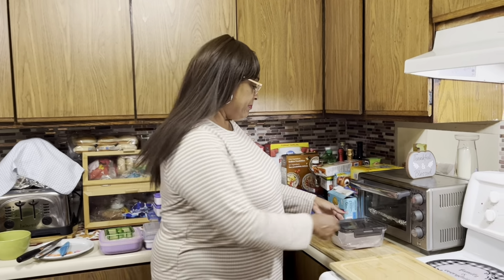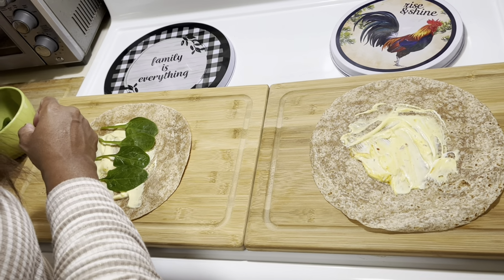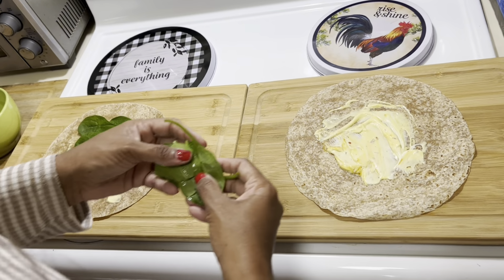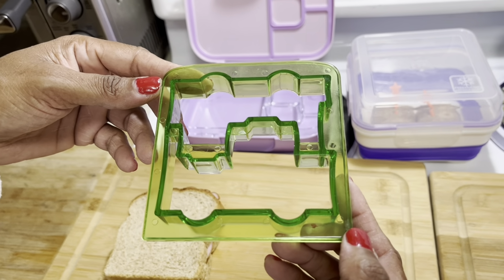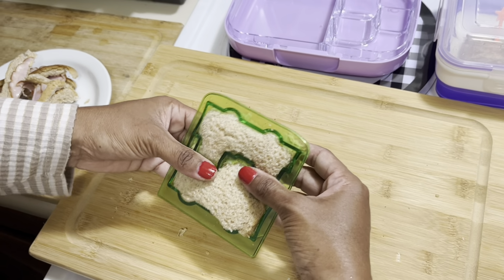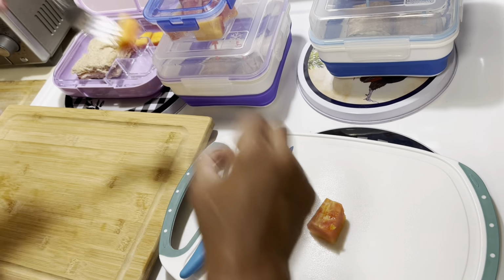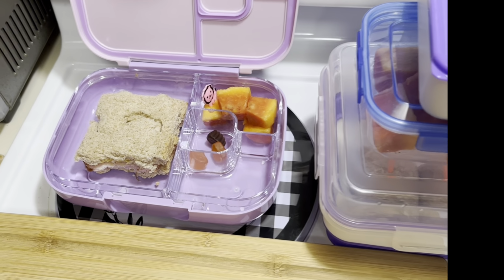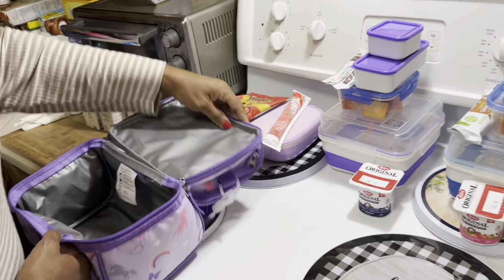Mom Morning Routine Of Packing My Kids Lunches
This video is from last week Wednesday! Another morning of Tasha's routine of packing the kids lunches. Enjoy!